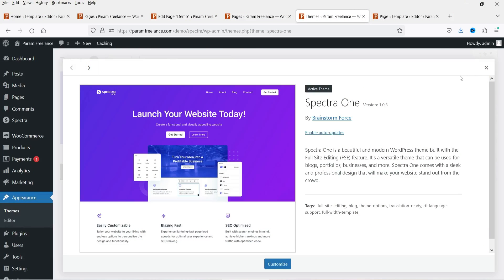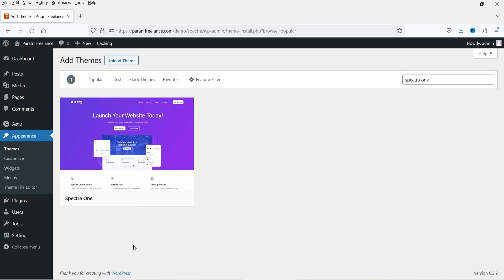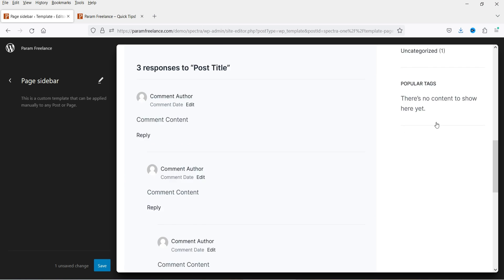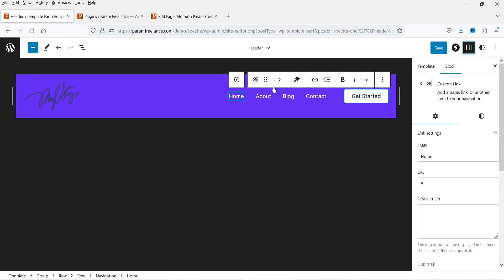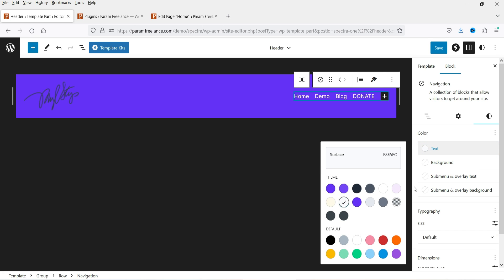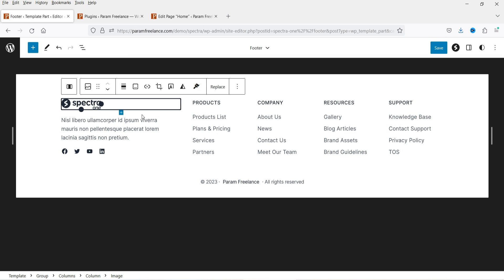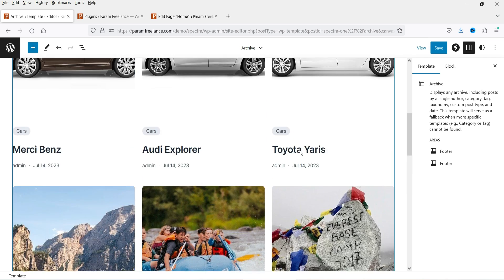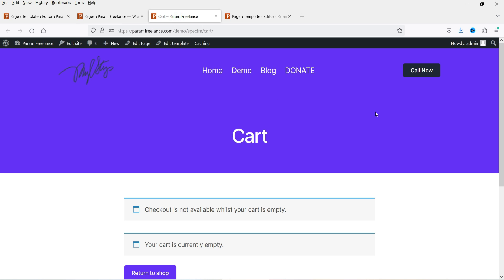Free Spectra One WordPress Theme installation | Spectra One Theme Customization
In this video, I will show you Free Spectra One WordPress Theme installation. We will also work on Spectra One Theme Customization. Spectra has introduced a new block editor free spectra one theme. This theme works with Spectra plugin. I have published videos in how to install and use free and pro spectra plugin. I have also published many videos on Spectra blocks.
We will see how to customize header and footer in Spectra one. We will also go through the template customization in this theme. We will install WooCommerce plugins and we will see if this theme is compatible with WooCommerce store?

While recording this video, The Spectra Pro plugin is Free to download.

👉 Topics covered in this video:
✅ Free Spectra One WordPress Theme installation
✅ Spectra one theme
✅ Spectra one theme review
✅ WordPress Spectra one theme
✅ how to install Spectra one theme
✅ how to customize spectra one theme
✅ Spectra one theme customization

👉 Spectra One theme – Key Features and Benefits
✅ Block Styling
✅ Attractive patterns
✅ Sidebar support
✅ Hide the header and footer
✅ Hide the page title
✅ Sticky and transparent header
✅ Responsive controls

I hope that you will like this video on Free Spectra One WordPress Theme installation | Spectra One Theme Customization.